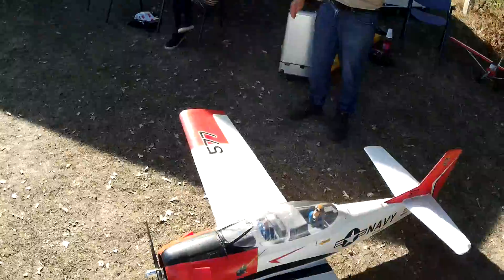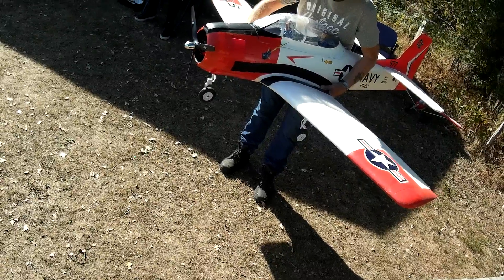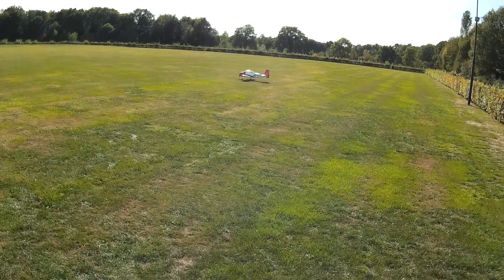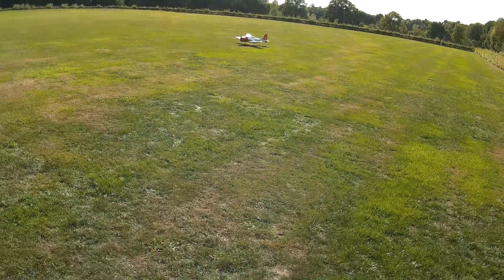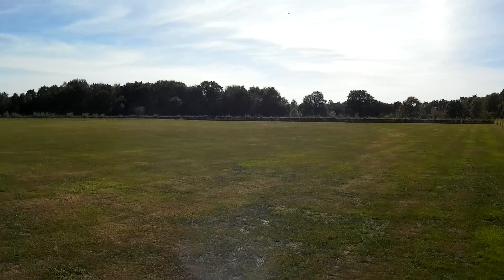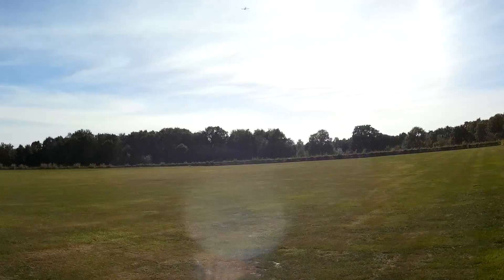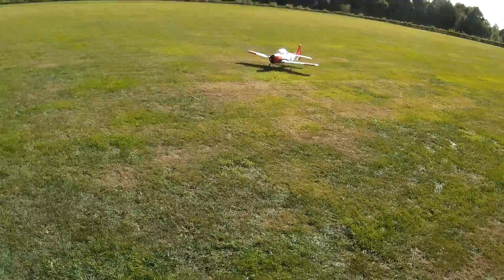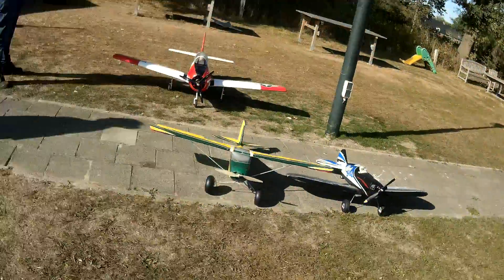Carbon Z T-28 maiden after repair from 20mtr tree drop